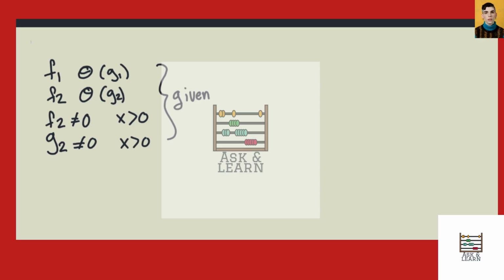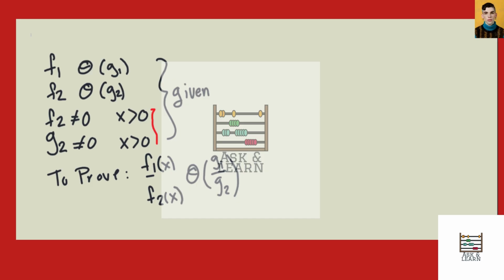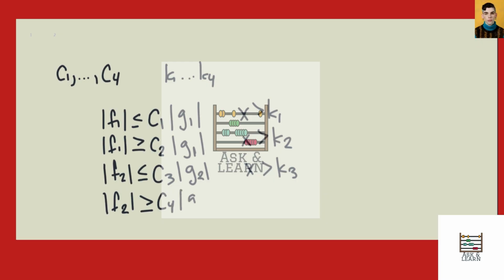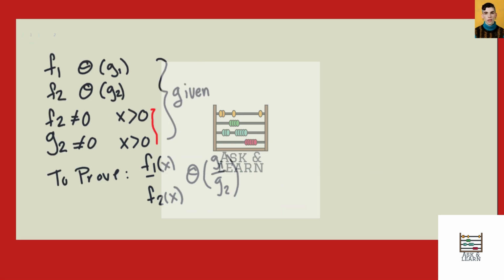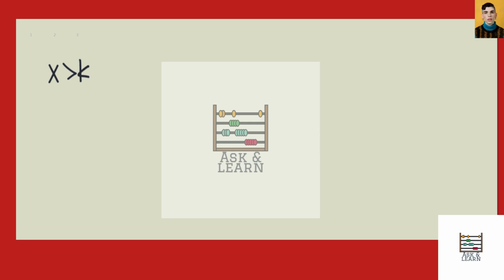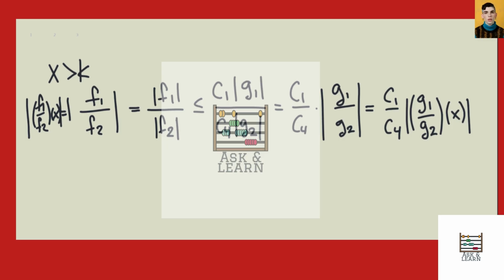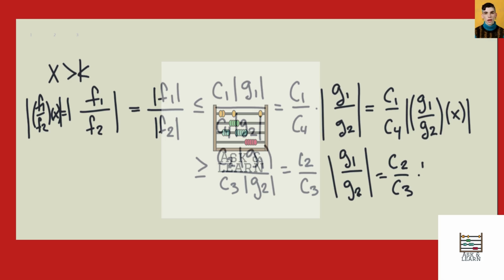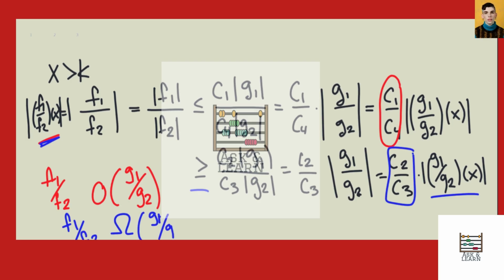[Math] Show that if is is and 0 and for all real numbers then is